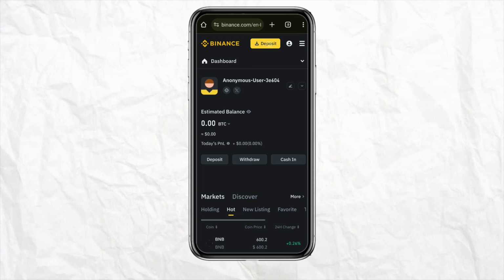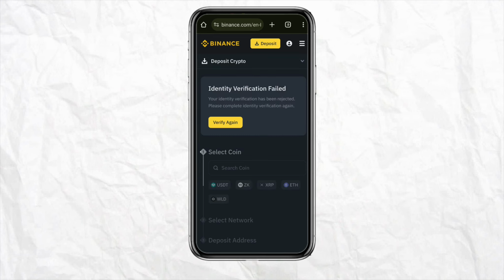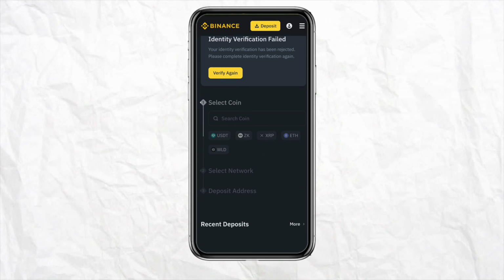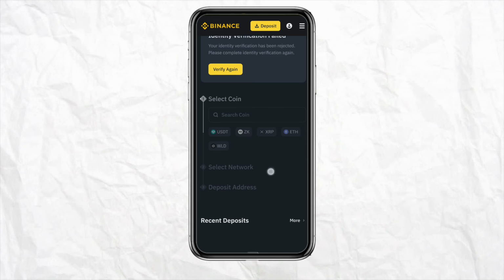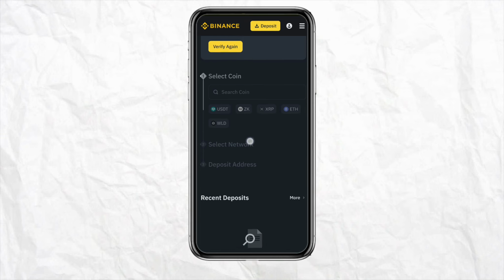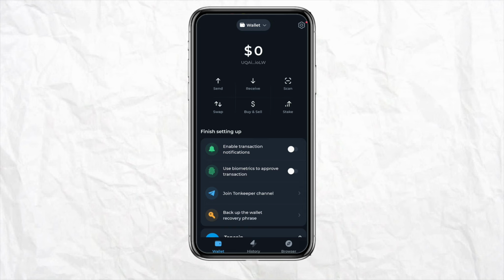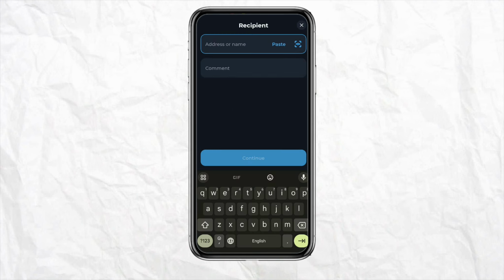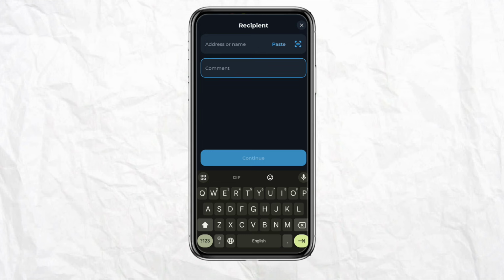How to Send from Tonkeeper to Binance (Best Method)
Learn the best method to send cryptocurrency from Tonkeeper to Binance in this informative video tutorial. Say goodbye to confusion and start sending with ease!